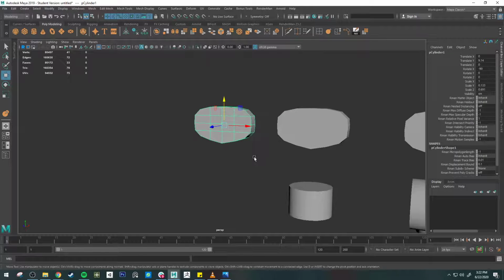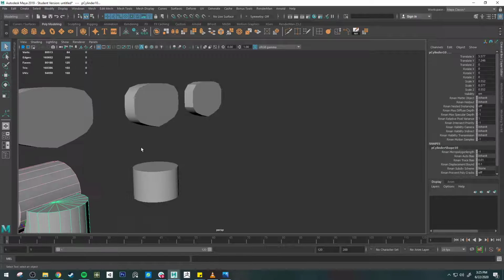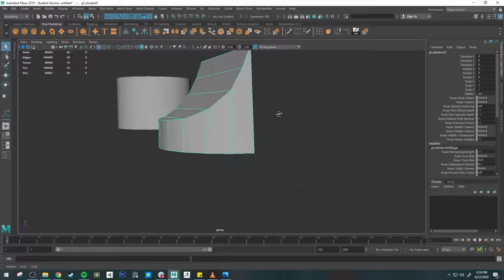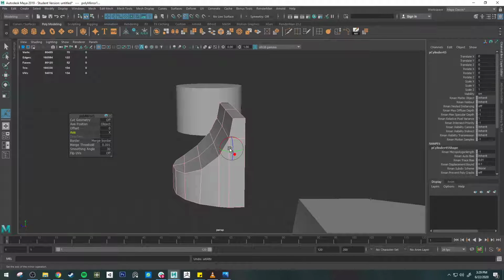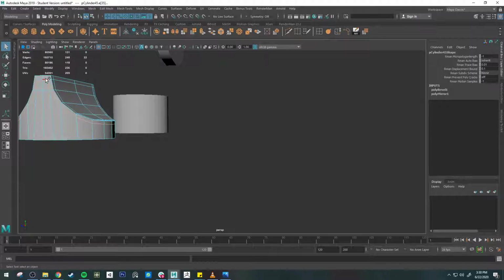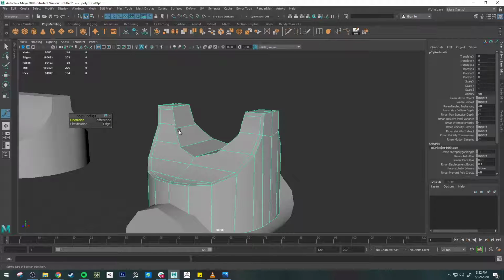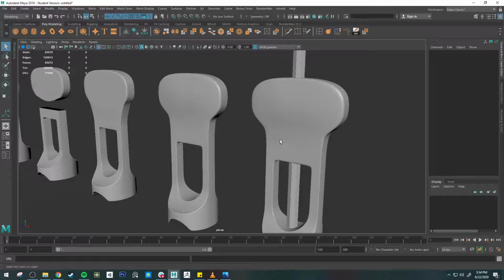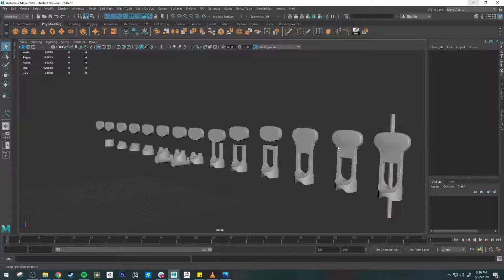Example: Modeling a Wine Opener